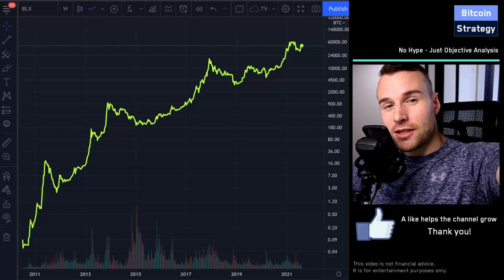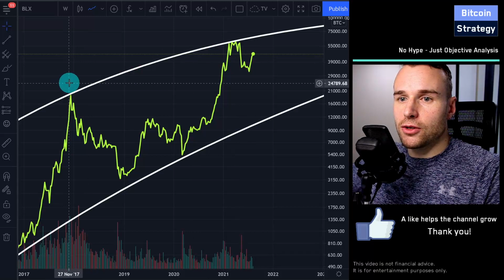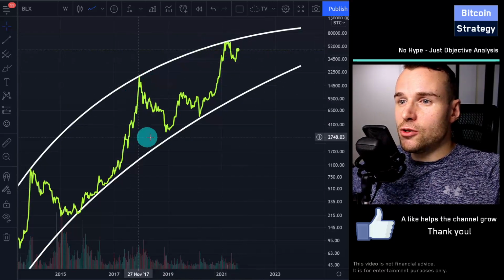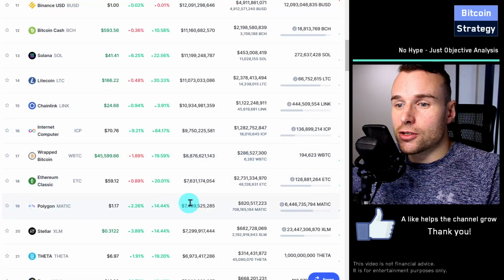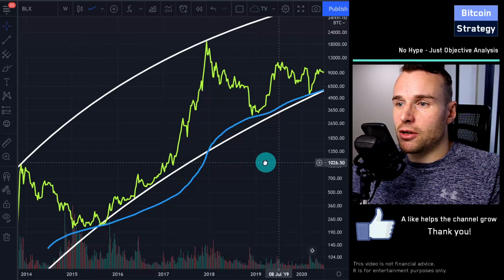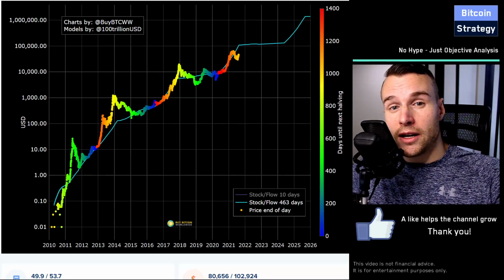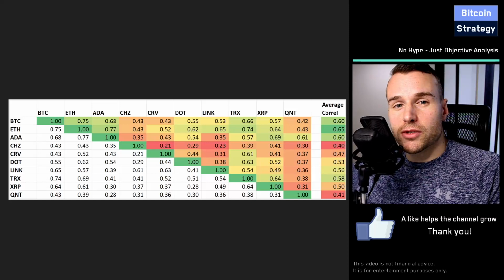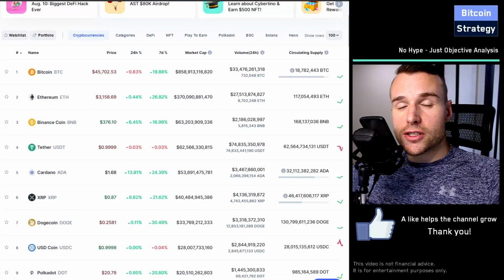Bitcoin is up 60% in 3 weeks - wait for a correction? Bitcoin Technical Analysis 2021 | BTC TA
Bitcoin has had a phenomenal rise in the last weeks. In this BTC Price Prediction, we will ask the question: Is it likely that we will continue to see further appreciation? What is the best approach to navigate the volatile crypto market - specifically BTC (Bitcoin), ETH (Ethereum), and altcoins? Who are the buyers of each crypto? In this technical analysis for Bitcoin, we will not only look at short-term movements - but we will zoom out and have a look at the BTC macrocycles.